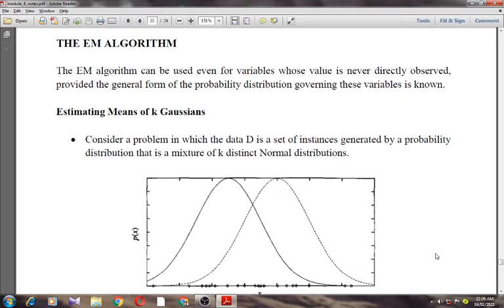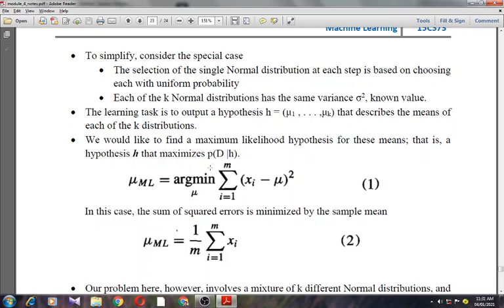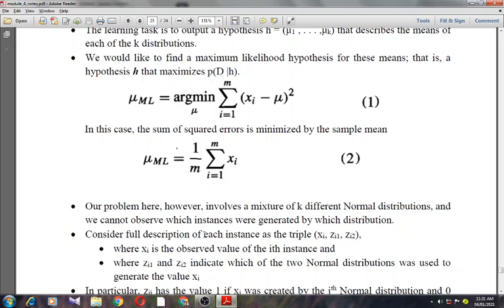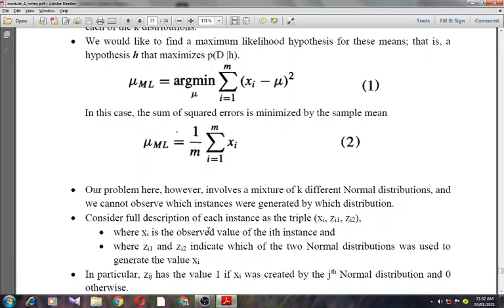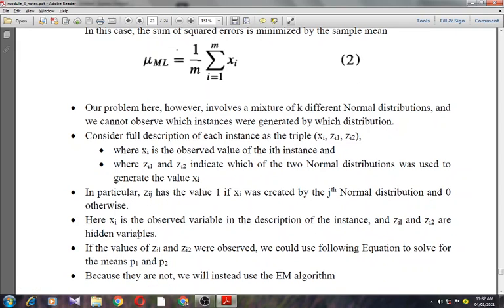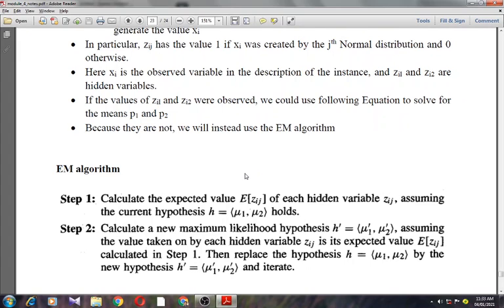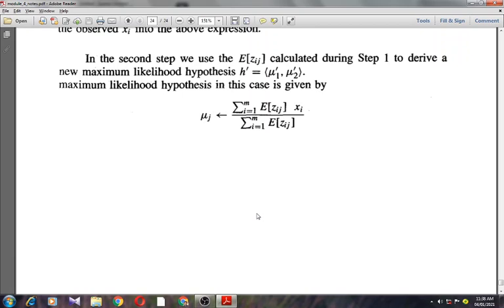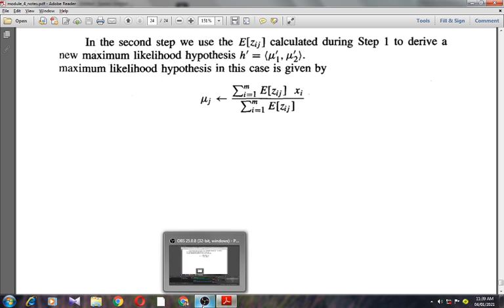Machine Learning (Module 4) BAYEIAN LEARNING: EM Algorithm